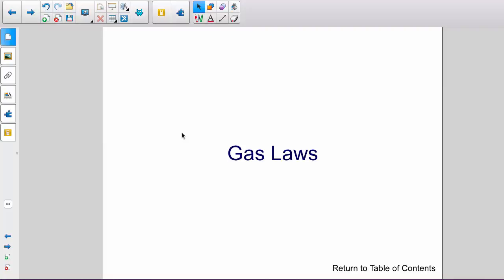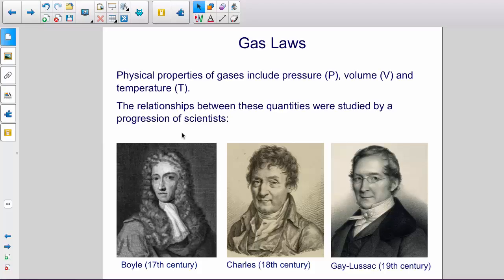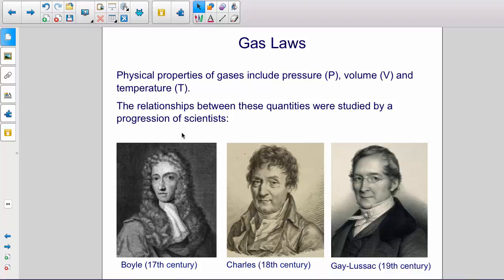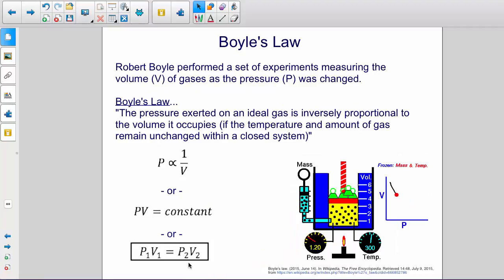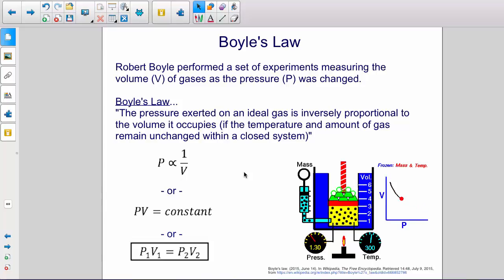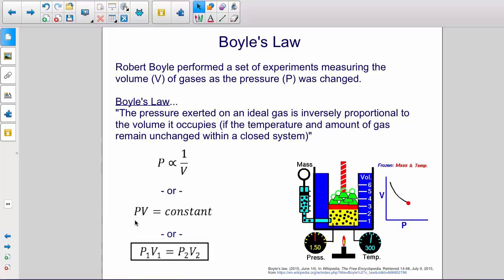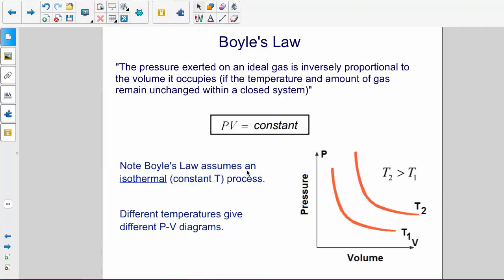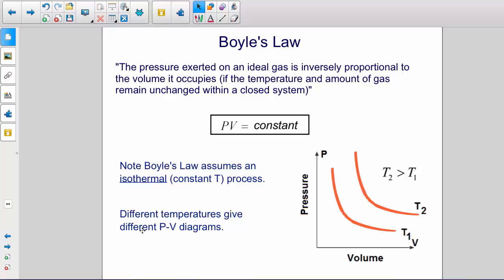AP 2 Thermal Physics Gas Laws part 1